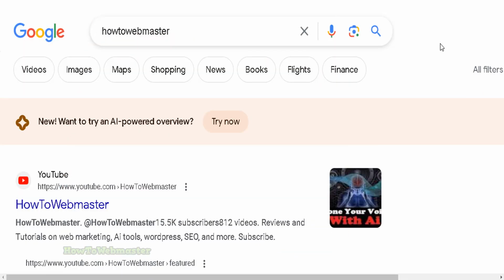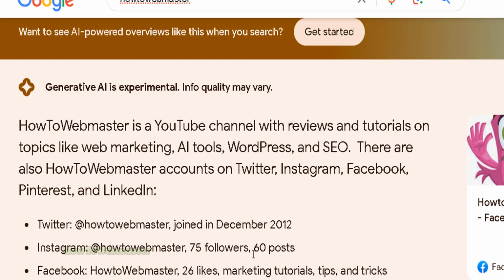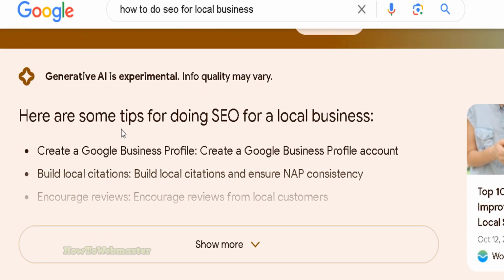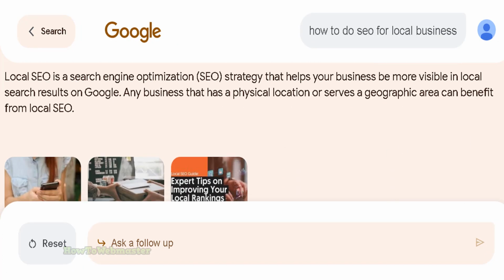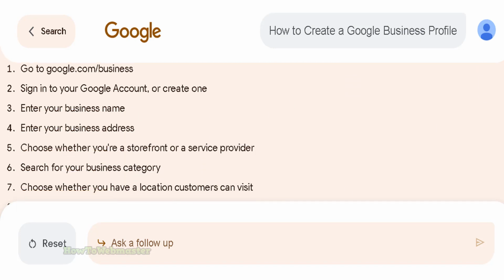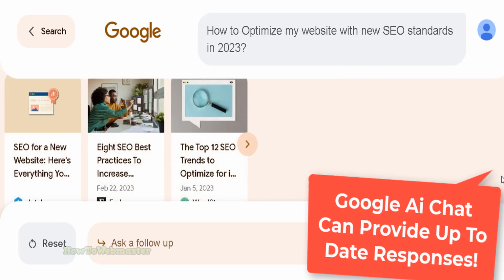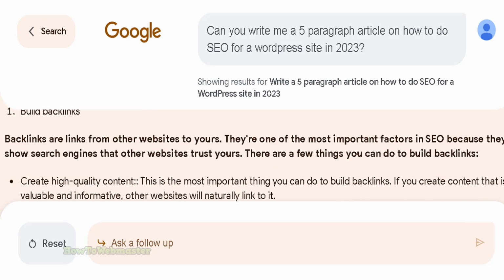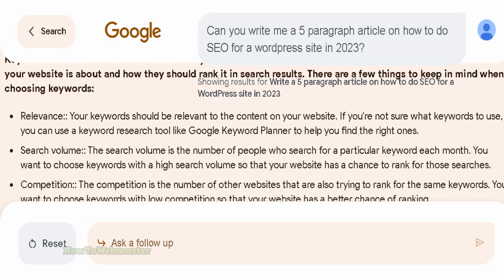Free Content Creation With Google Ai Chat - Better Than ChatGPT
Google Ai Powered Search Engine is Great For Generating Free Content For Your Websites and Blogs. It can provide up to date information!